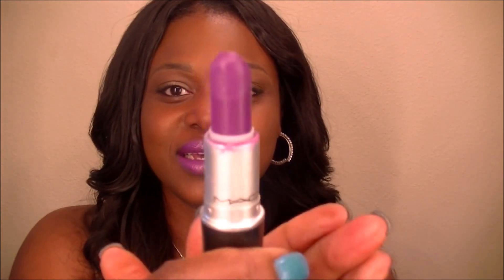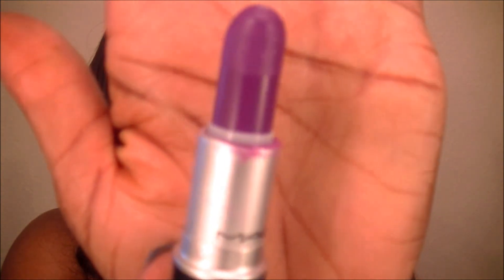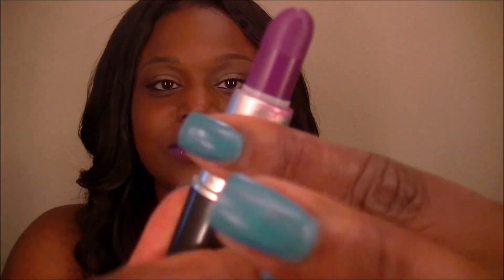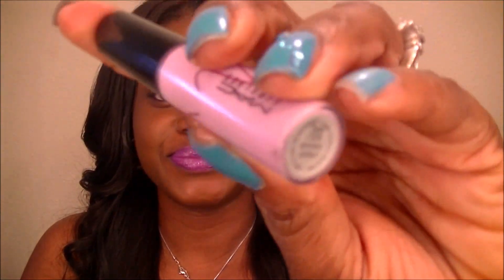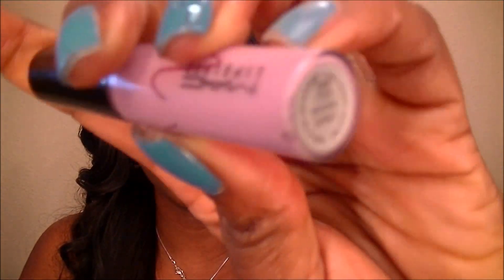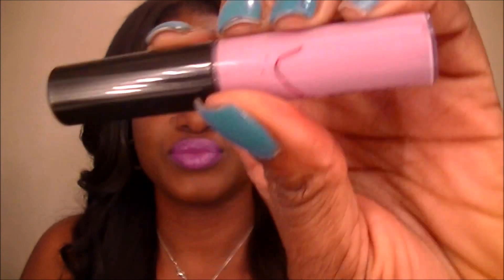My Entry To PlatinumsPassions Lipstick Giveaway-Entry#2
This is my second Entry I hope you all like it

MAC Heroine
MAC Nicki 2 Lip Gloss

Contest/Giveaway entry, I hope you all like it, it's a nice deep purple lip and this color look different on everyone who wears it.